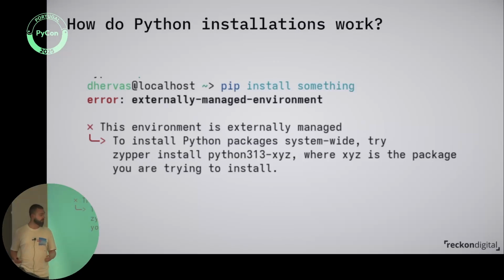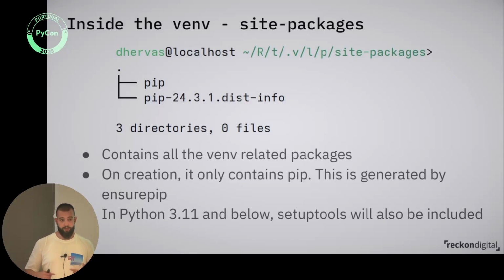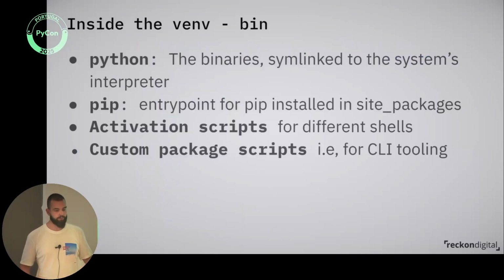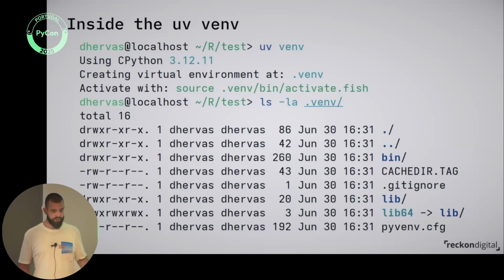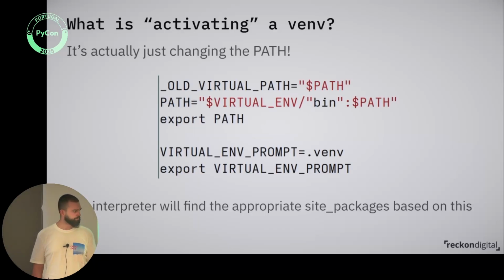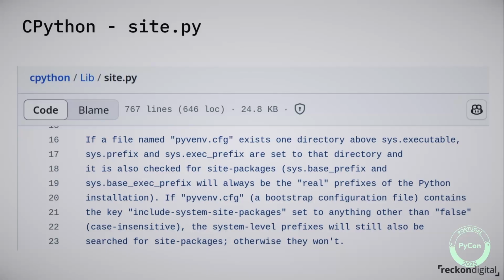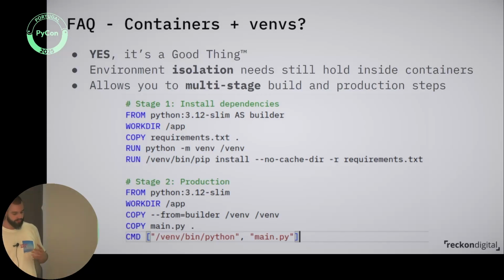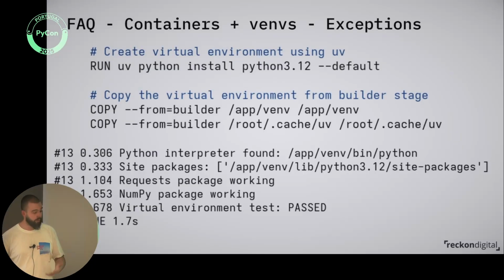PyCon PT 2025 | Inside the Black Box: The Anatomy of Virtual Environments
Daniel Hervás

Virtual environments are a fundamental part of Python development, but to most developers, they’re largely a ‘black box’. In this talk, we’re gonna dissect the code, file structure and utilities that make them up to deeply learn, and not just have superficial knowledge of, how venvs actually work.